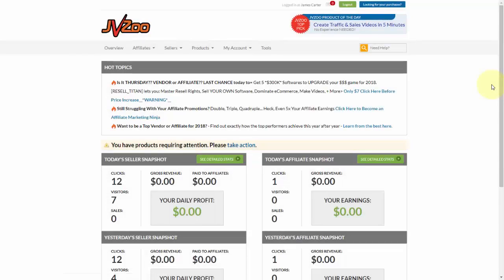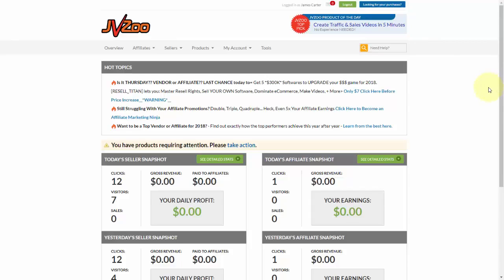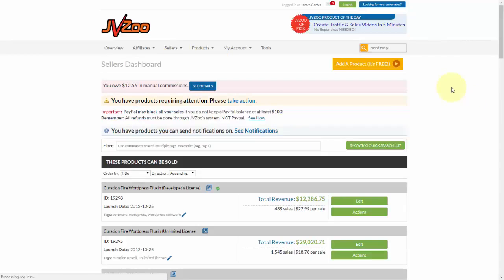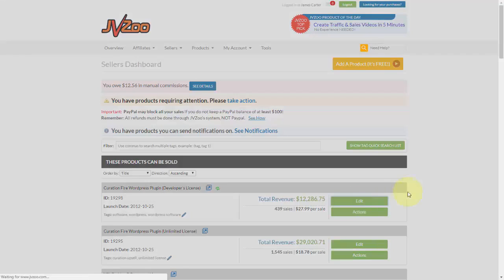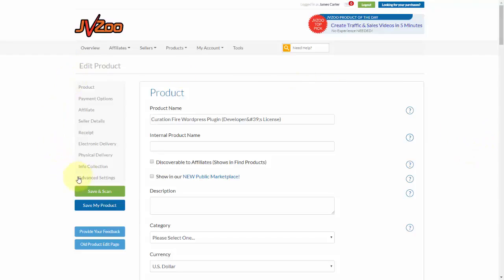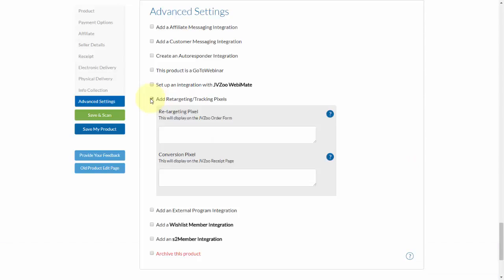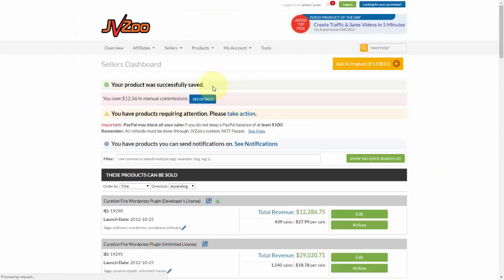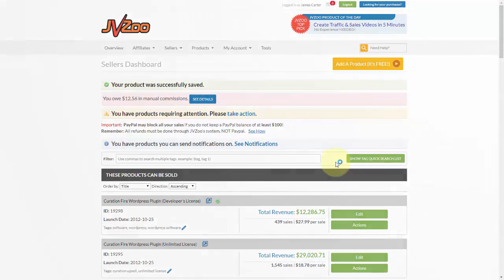How To Set Up Retargeting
Learn how to start your own profitable online business and make money With JVZoo.
Build Your List & Generate Sales 24/7
A Newbie-Friendly Tool with Training

JVZoo offers powerful, easy to use, industry-leading features all in one place that empower all of our users to connect and succeed online.